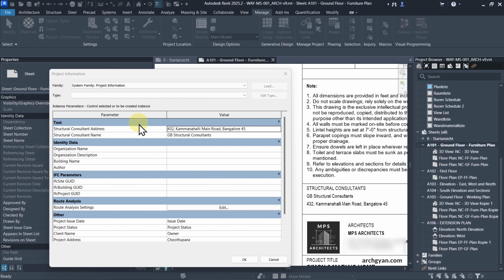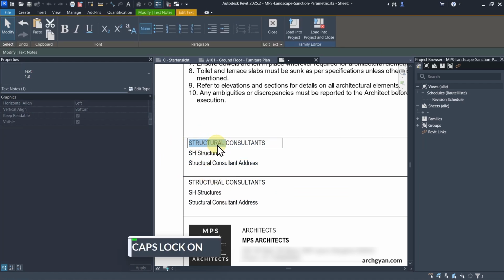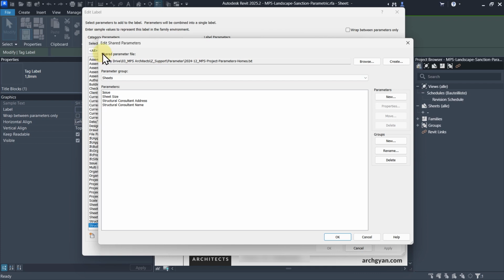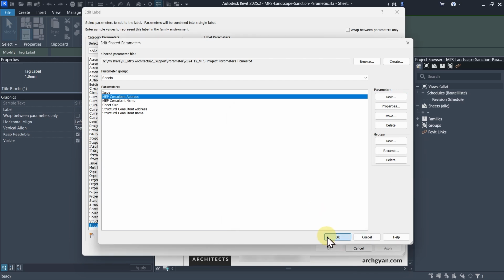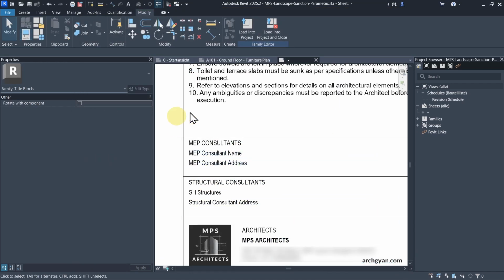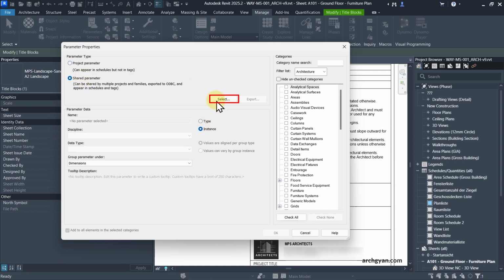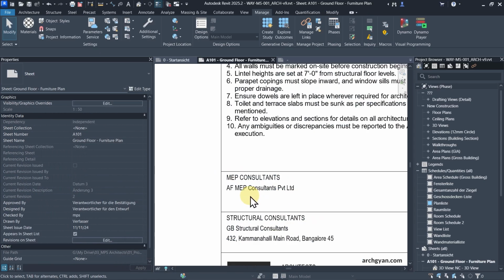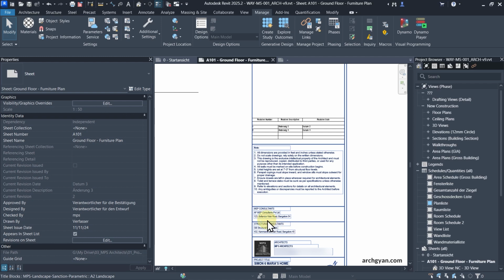How to Add Shared Parameters in Revit Sheets | Archgyan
In this Revit tutorial, you'll learn how to add shared parameters in revit sheets.

This workflow tutorial helps you work more efficiently in Revit.

⏱️ Timestamps:
0:00 Introduction